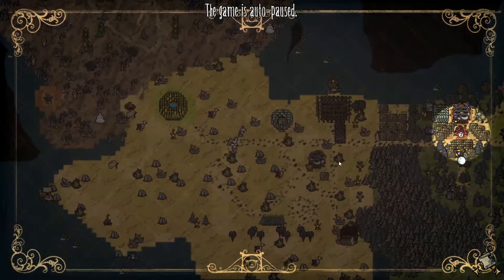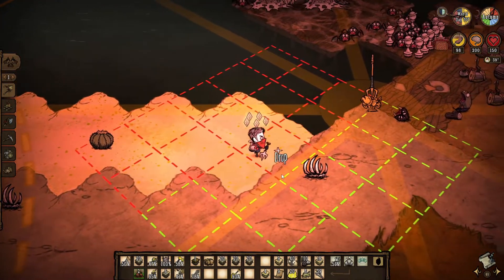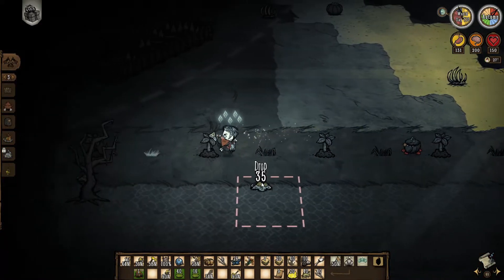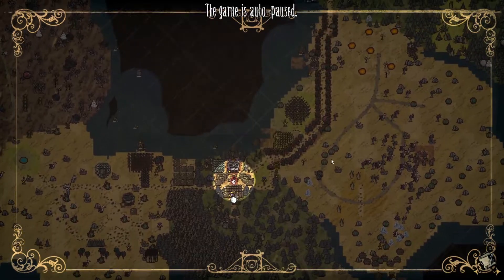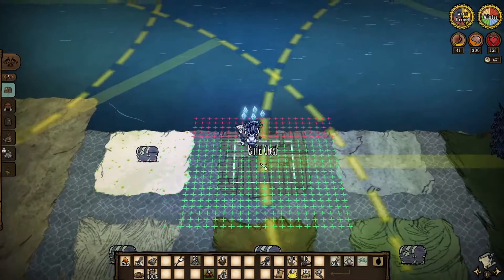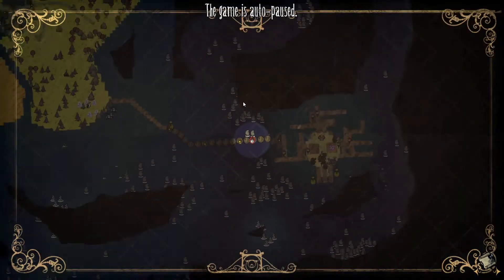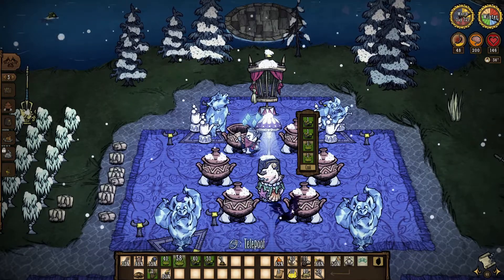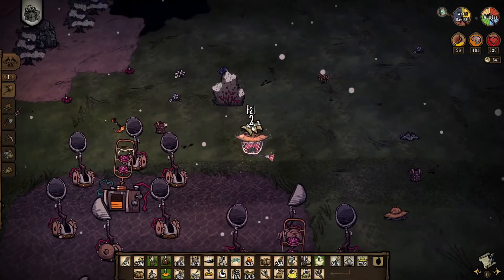Road Decoration and Bee Queen Cheese [Ep 17] - Don't Starve Together Let's Play Solo Winona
Welcome to my first ever solo Don't Starve Together let's play series where I will attempt to beat all bosses on my own and also build some cool bases and farms. I will be explaining my game plan and giving DST tips and tricks along the way. I'll also show you base building tips and tricks! I hope you'll enjoy it!

In this episode I am going to cheese bee queen, kill klaus, build a banana farm and decorate my roads with a nice design inspired by Glermz!